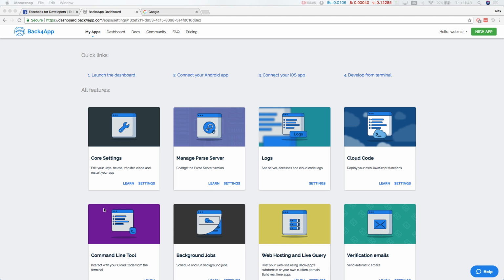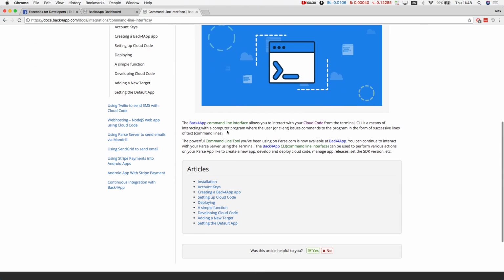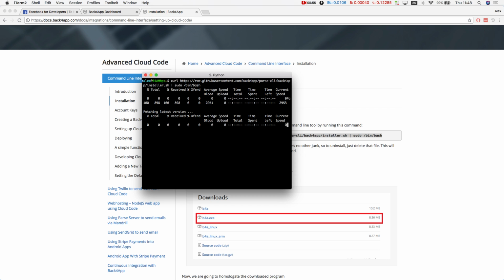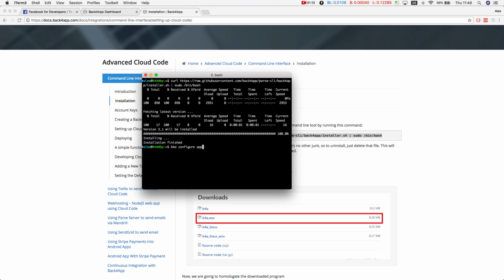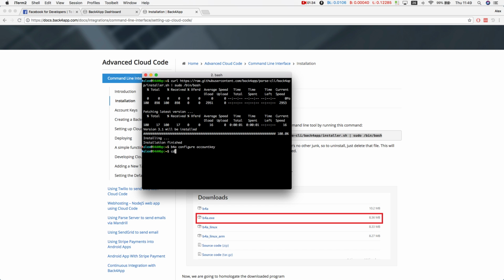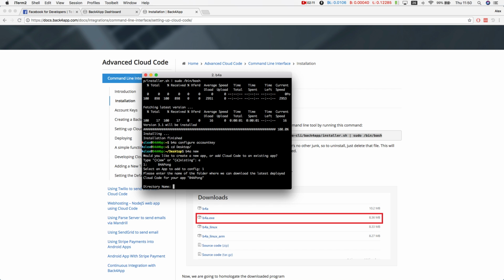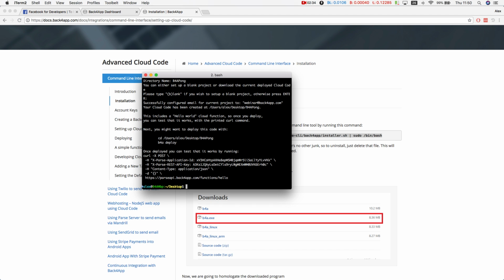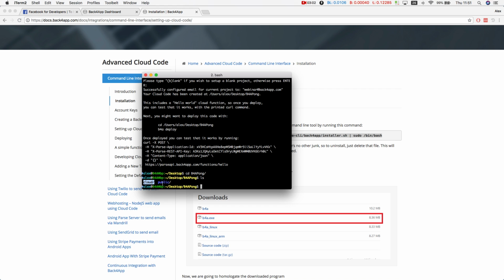5- Creating a javascript game - CLI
How to start using Back4App Command Line Interface